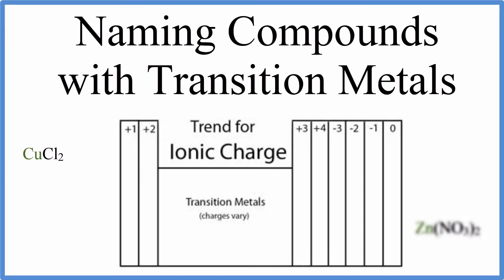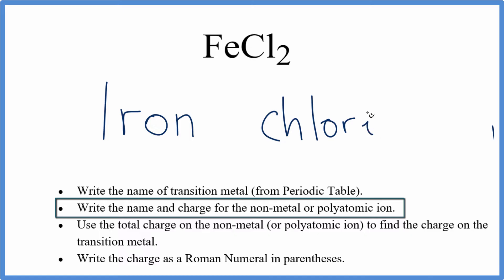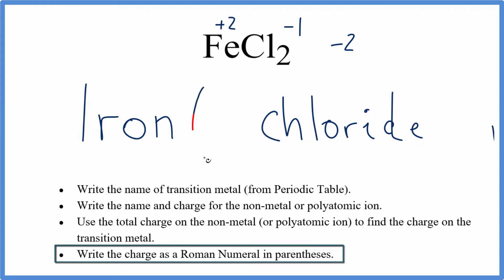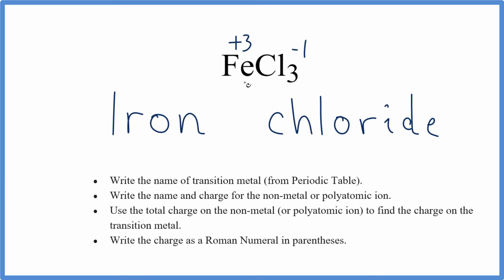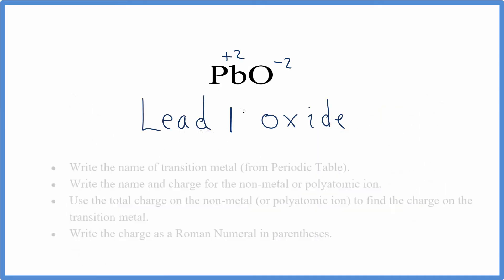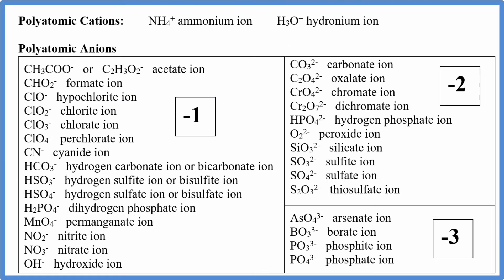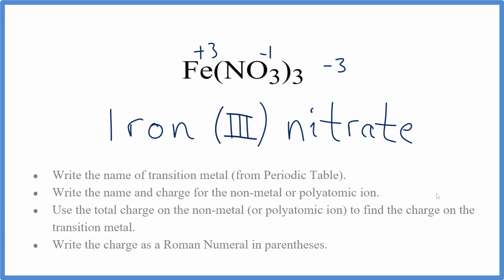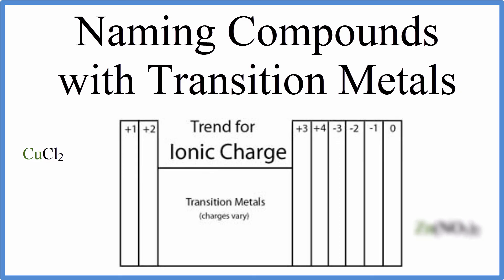How to Name Ionic Compounds with Transition Metals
In this video we'll write the correct name for ionic compounds with transition metals ions (elements that can have varying ionic charge).

To write the name for ionic compounds with transition metals we’ll use the Periodic Table and the Common Ion Table and follow some simple rules.

• Write the name of transition metal as it appears on the Periodic Table.

• Write the name and charge for the non-metal. If you have a polyatomic ion, use the Common Ion Table to find and write the formula and charge.

• Use the total charge on the non-metal (or polyatomic ion) find the charge on the transition metal.

• After the name for the metal, write its charge as a Roman Numeral in parentheses. Example: Iron (III) chloride